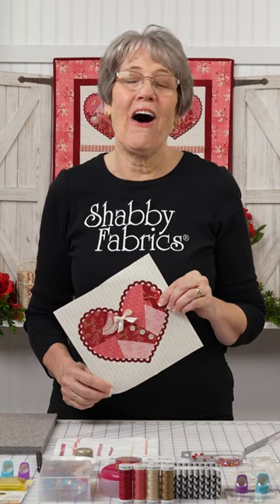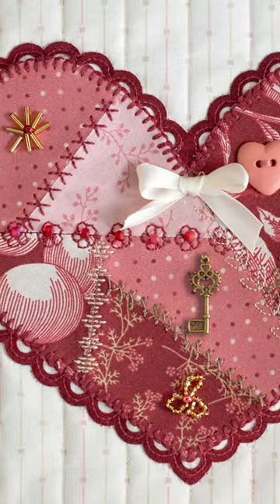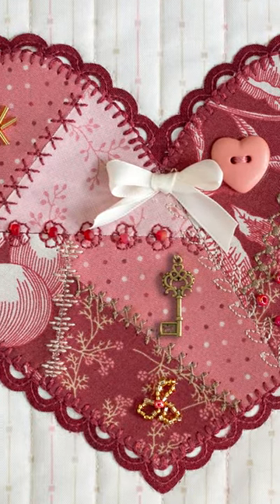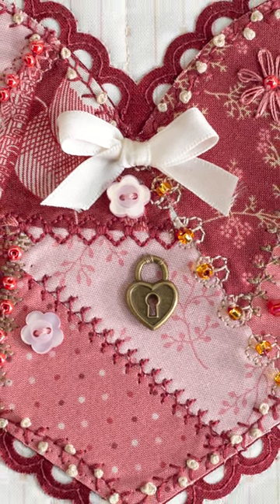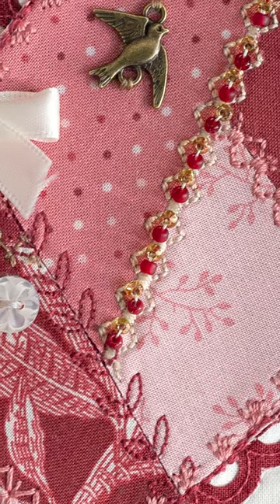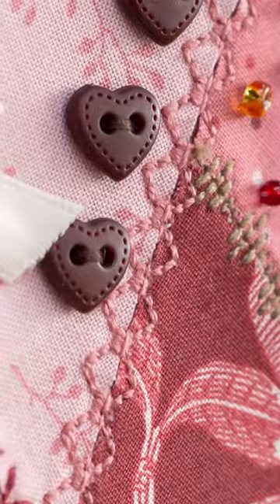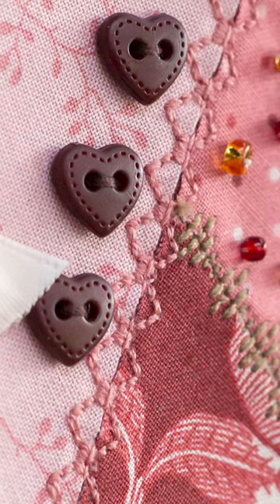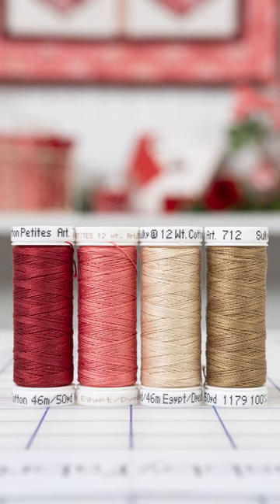Make a Crazy Hearts Wall Hanging with Tammy!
Appliqué and patchwork blend together beautifully as you create a unique and custom wall hanging that's as creative as you are! Choose your favorite stitches, beads, embellishments and buttons to make something special! Wall hanging finishes to approximately 24-1/2" x 24-1/2".